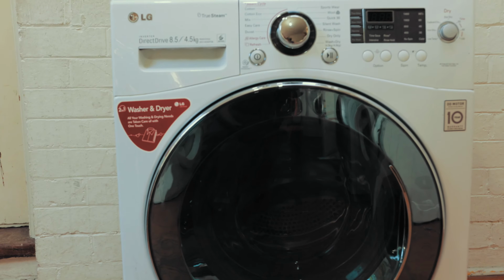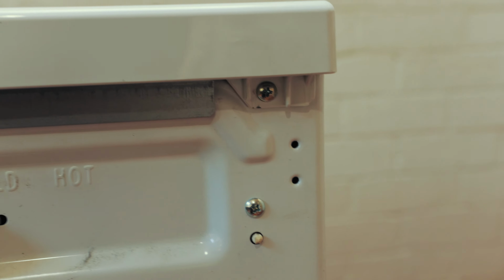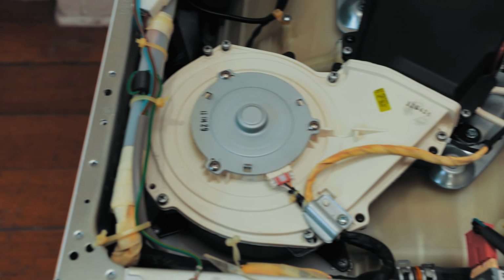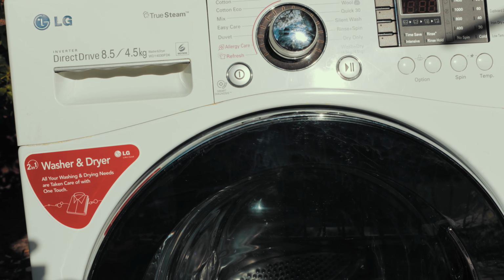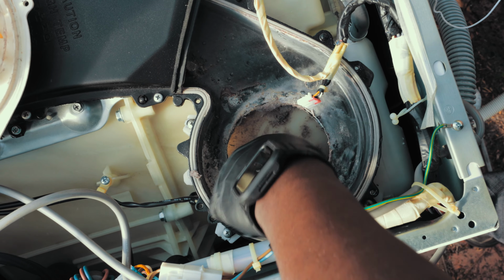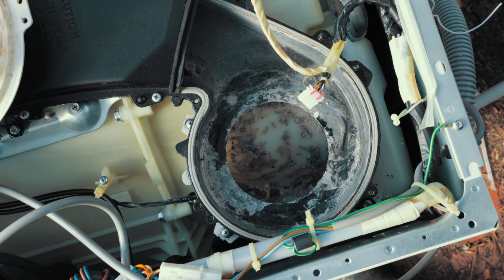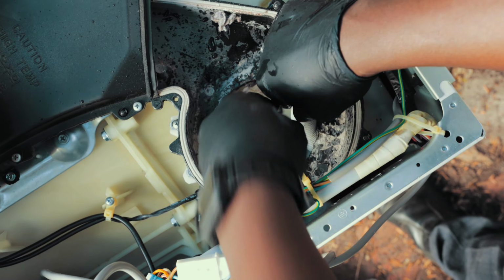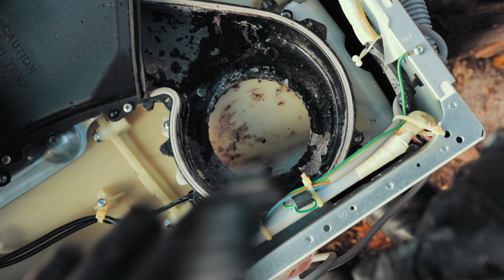LG Washer Dryer Not Drying Properly : You Can Fix Easy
Quick Tutorial on How To Fix Your LG Washing Machine with Drying Issues. Issues like damp clothes after dry cycle or being wet. We also cover washing machine maintenance. DHE error, HE eRROR FIX